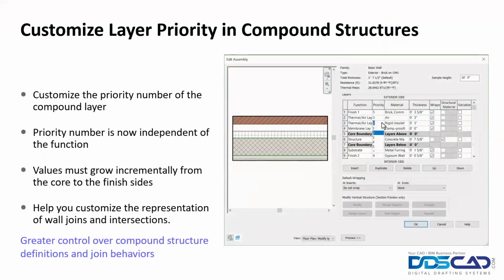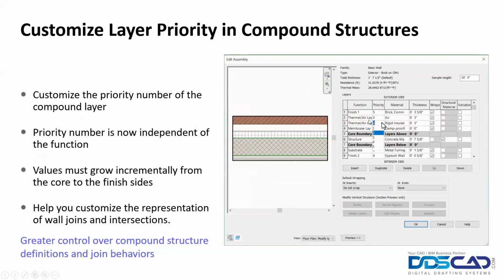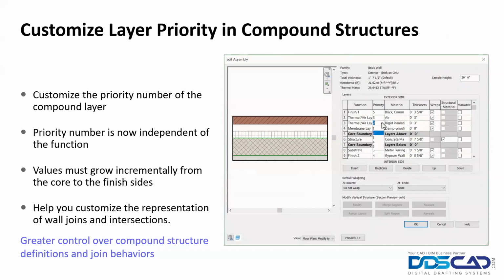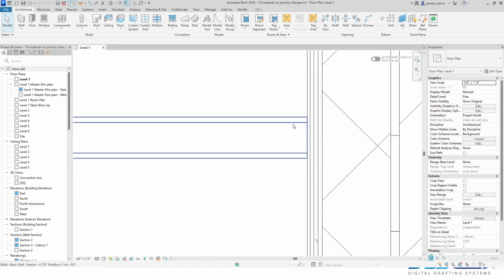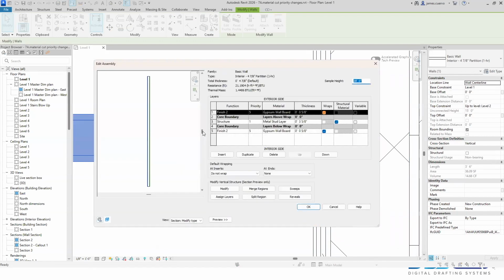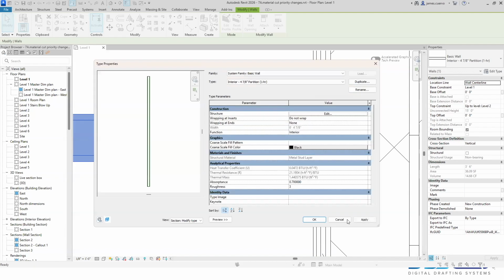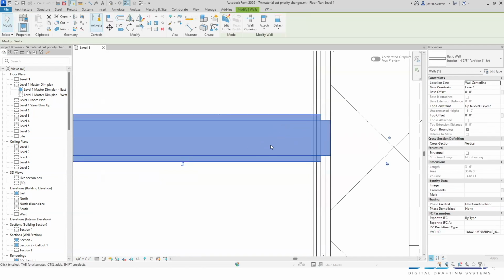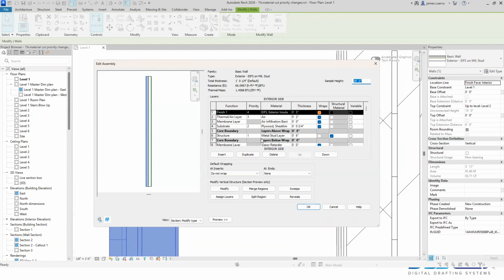Customize Layer Priority in a Compound Structure - What's New in Revit 2026 Webinar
This video is an excerpt from our "What's New in Revit 2026" Webinar. It focuses on the topic of Customize Layer Priority in a Compound Structure.

About this webinar:

Join us to see the streamlined workflows, smarter automation, and long-awaited customization capabilities. Revit 2026 introduces a suite of new features that promise to elevate both design and documentation. Many additions echo Autodesk’s published roadmap—responding to user feedback, refining day-to-day tasks, and reinforcing the platform’s role in integrated project delivery.

Some of the new features that will be demonstrated are:
-Multi-Walls Design Enhancements
-Title Block Improvements
-Topo upgrades